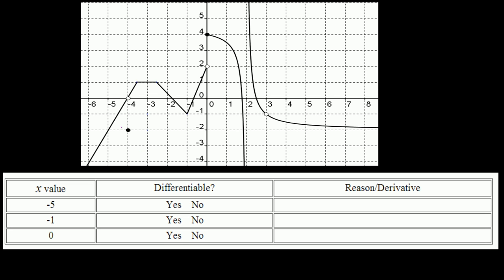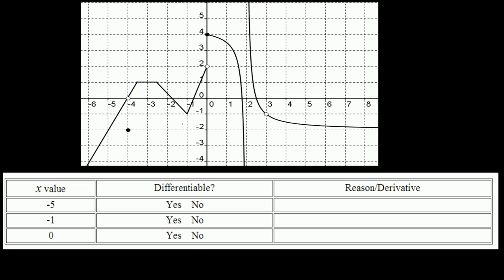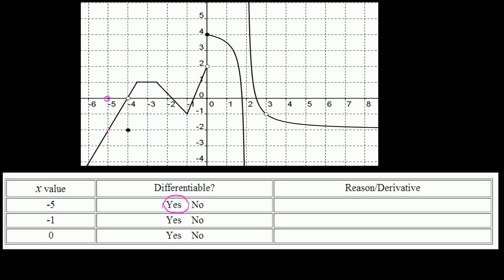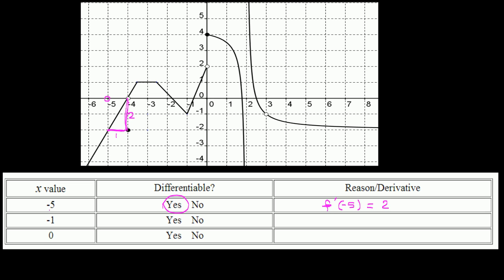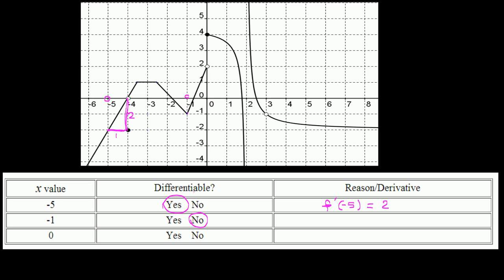ap1 ex 3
differentiability